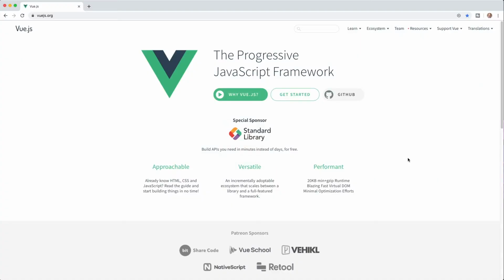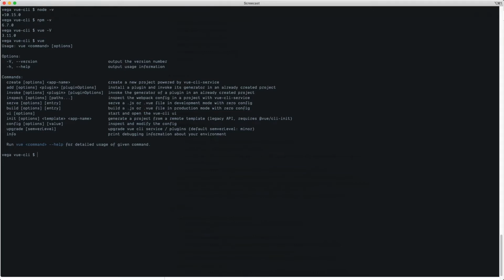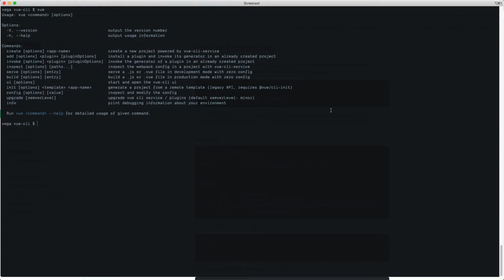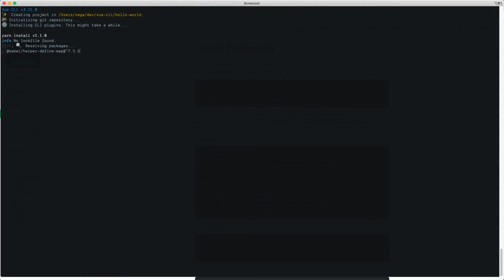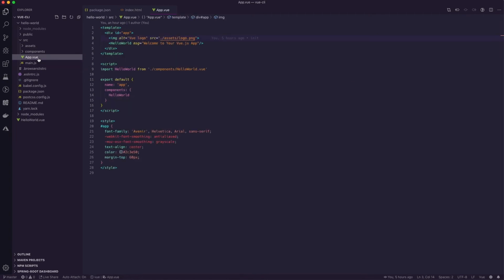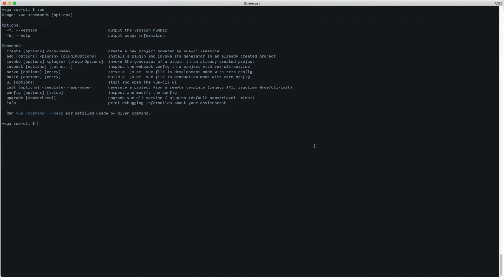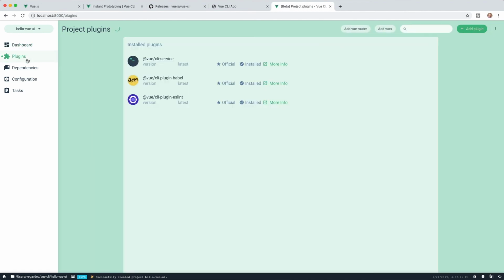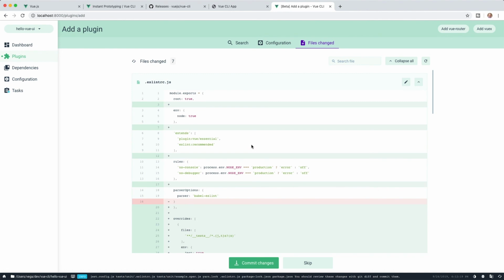VueJS: Up and running with the Vue CLI 3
In this tutorial, I will show you everything you need to get up and running with the Vue CLI 3. If you want to get started with VueJS the best way to do so is by using the Vue CLI 3. We will walk through how to get the Vue CLI 3 installed and then take a look at all the commands available to you. If you're not a big fan of command-line applications the Vue CLI 3 has a really great ui and we will look at how to use it.